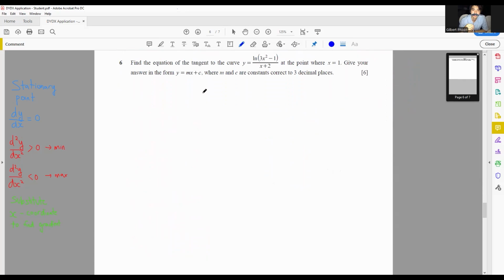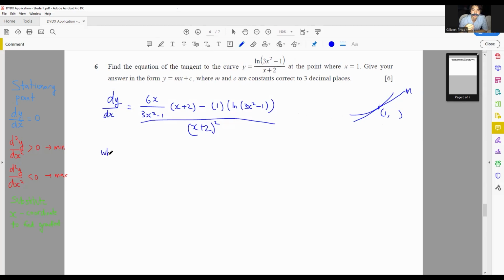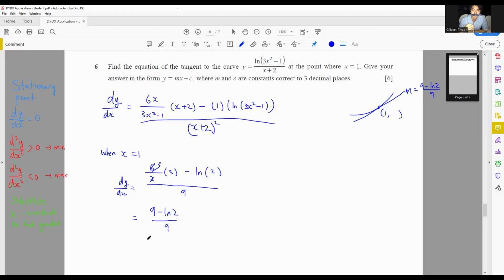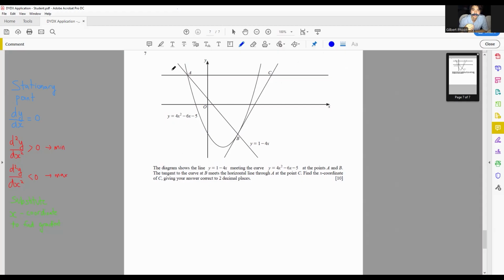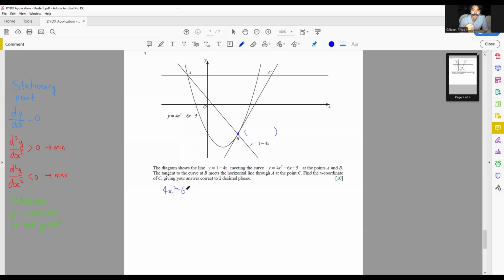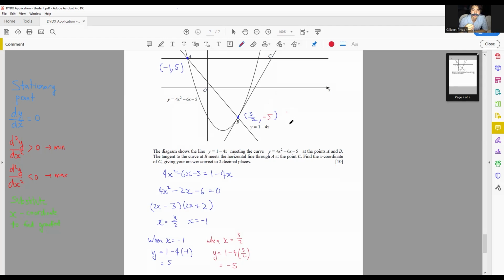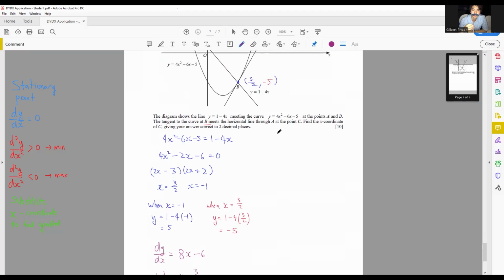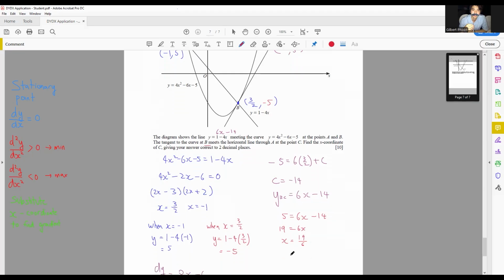41 DYDX Application Part 3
Additional Mathematics (0606)
DYDX
Maximum and minimum point
Tangent to the point
Gradient
Coordinates

0606/23/O/N/22
0606/12/M/J/24
0606/22/M/J/23
0606/22/O/N/23
0606/22/M/J/24
0606/11/M/J/20
0606/11/O/N/23